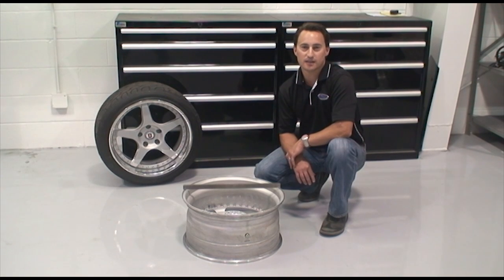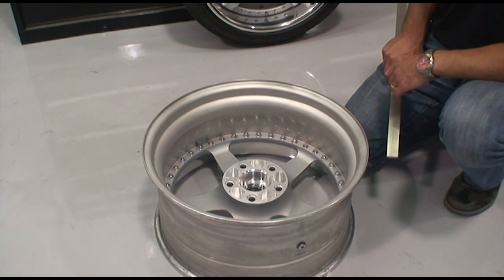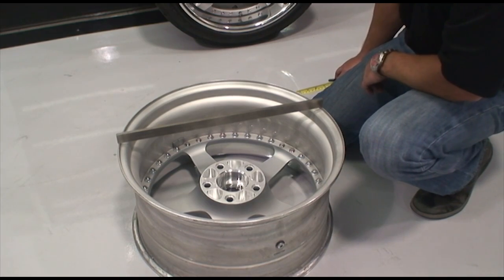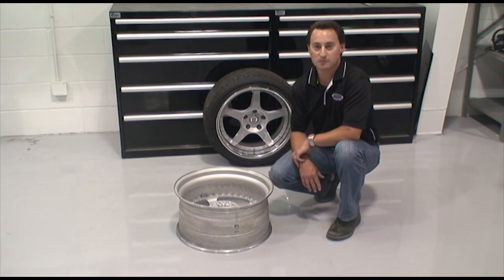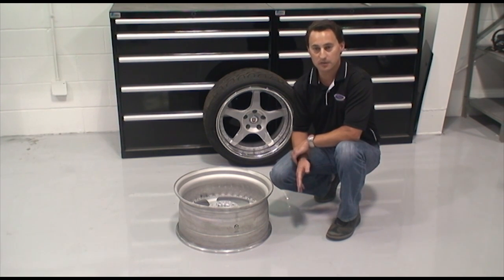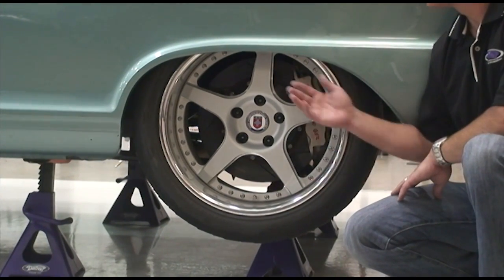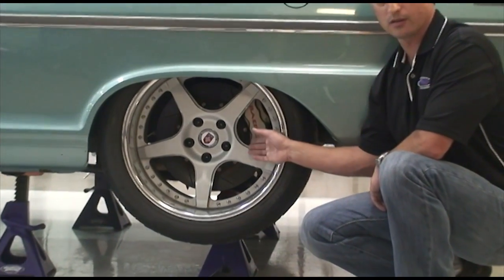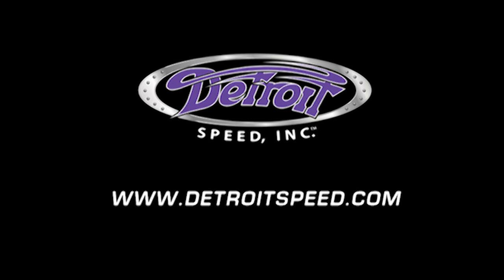Backspacing - Detroit Speed Tech Series Vol. 2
Detroit Speed Sales Manager Dan Oddy discusses wheel backspacing.